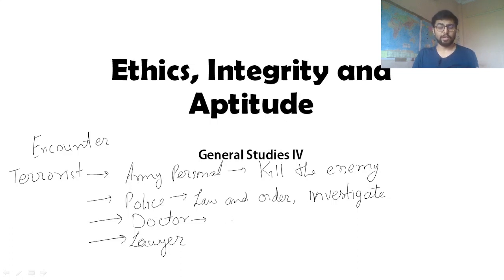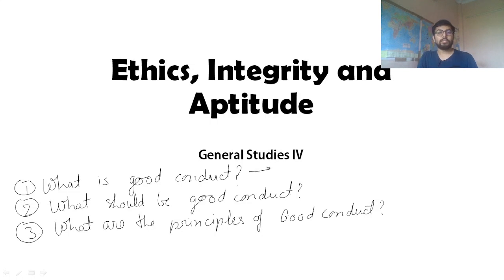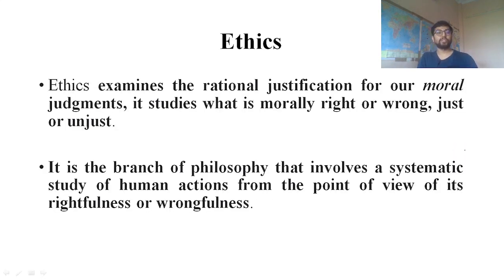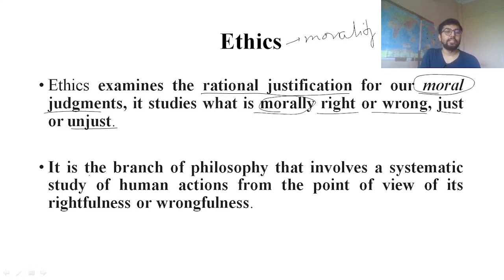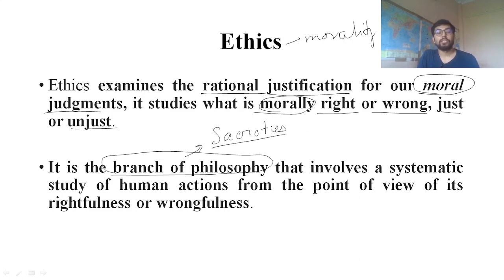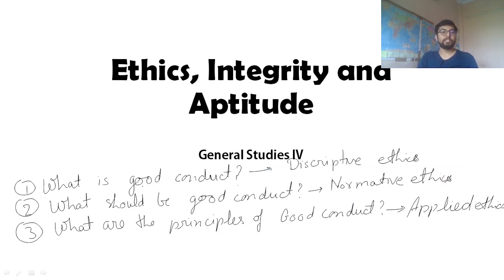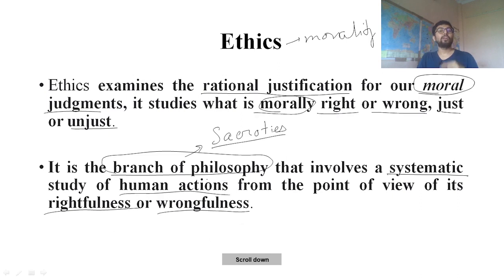Introduction to GS IV: Ethics, Integrity and Aptitude